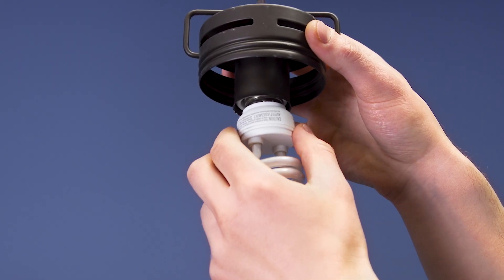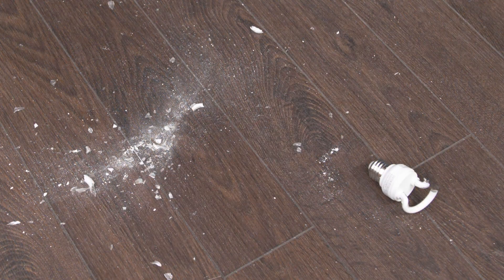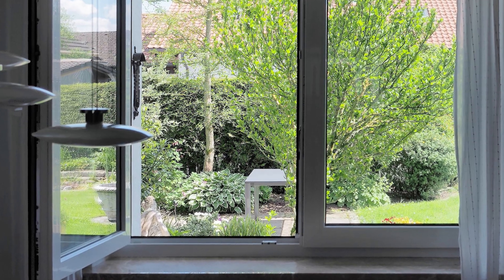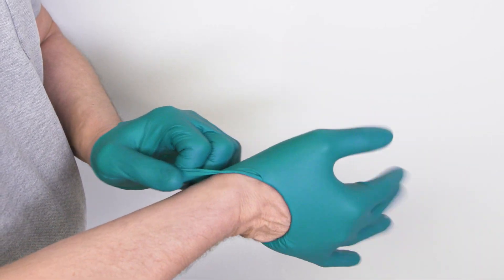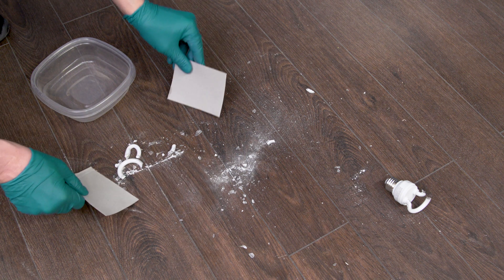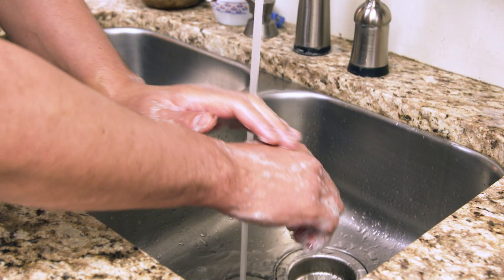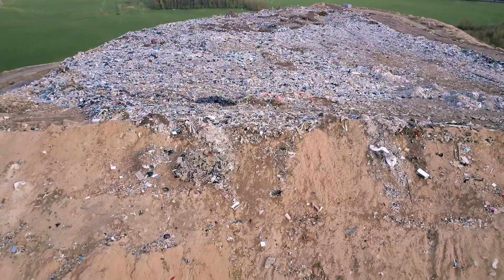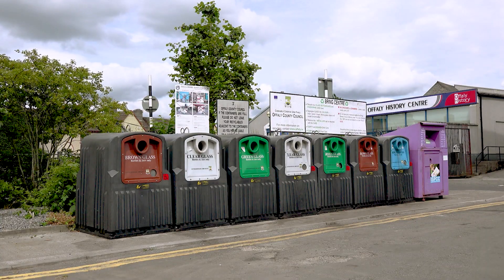How To Clean Up A Broken CFL | Spec. Sense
In this episode of Spec. Sense, Vance shows how to safely clean up a broken CFL bulb. Since compact fluorescent bulbs contain small amounts of mercury there are a few things you can do to minimize exposure while cleaning and disposing of the bulb.

Do you need a replacement bulb?